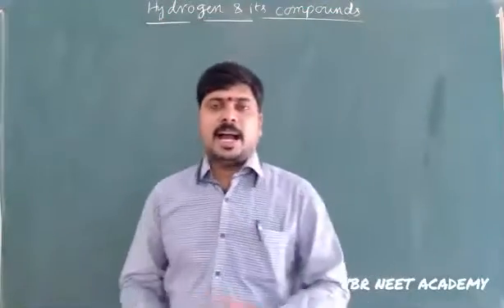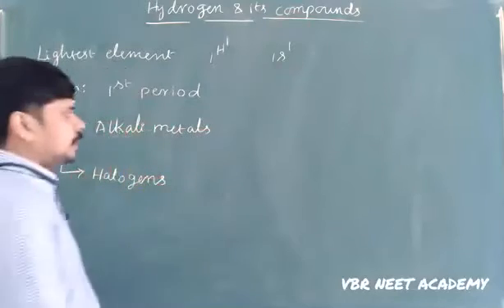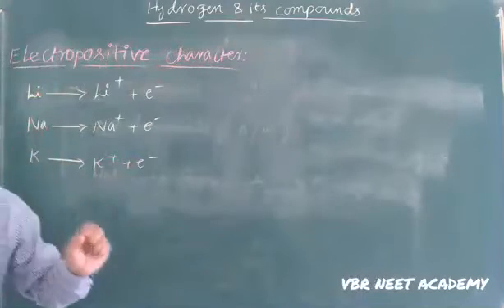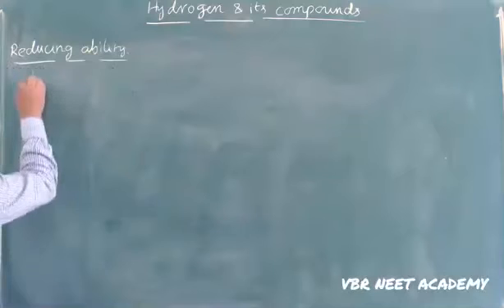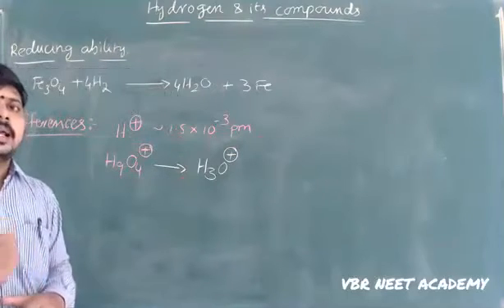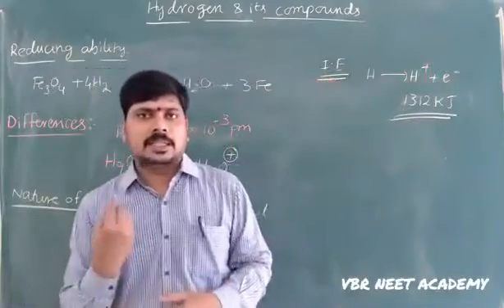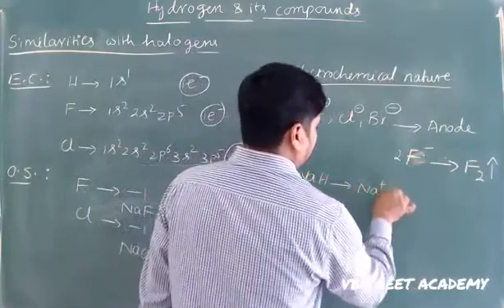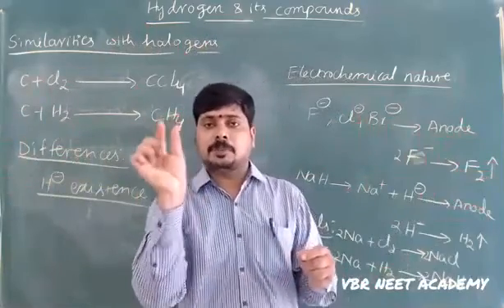Position of hydrogen: similarities & dissimilarities with alkalli metals and halogens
@Chemistry chandra IIT AND NEET# HYDROGEN IIT COLLEGE SCHOOL STUDENTS STUDIES NEET ONLINE CLASS#MARKS#MARKS#RANK#NIT#ALLEN#IIT TOPERS#NEET TOPPERS